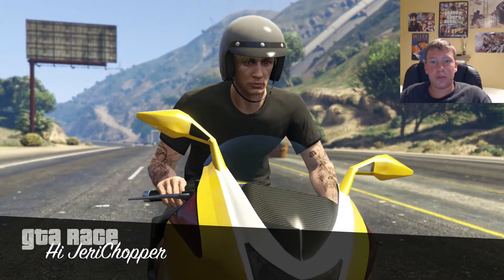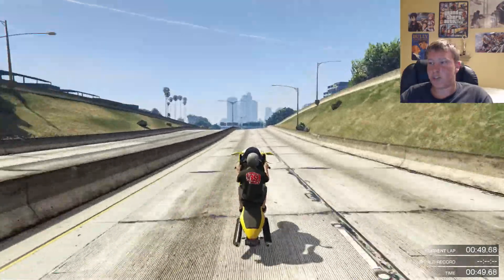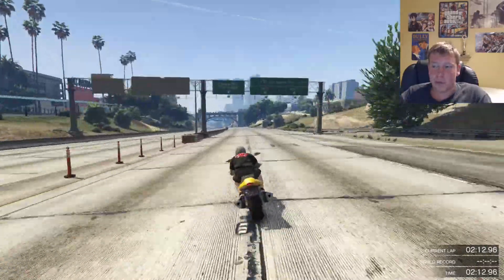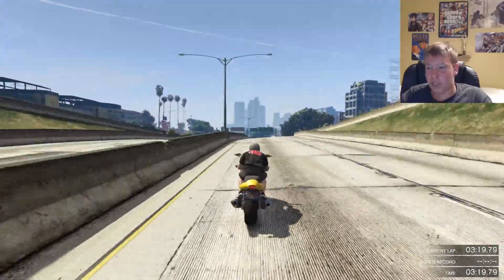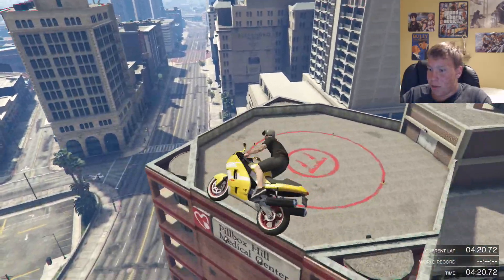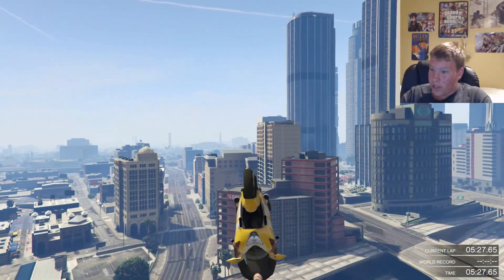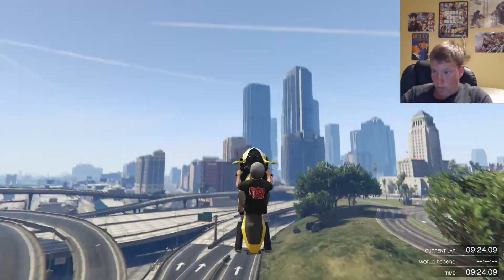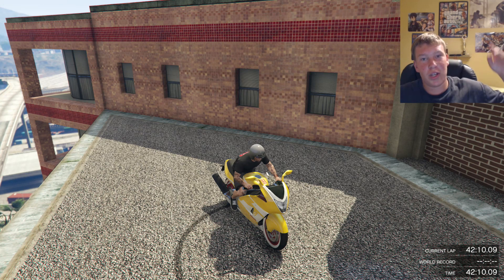GTA 5 Stunts - FREEWAY Hakuchou Stunt (GTA 5 Stunt Challenge)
New episode of GTA 5 Stunt Challenge, this may be the earliest I have ever uploaded a video. Hope you all still see it.

My Computer Specs:
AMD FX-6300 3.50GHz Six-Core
8GB DDR3
1TB HDD
NVIDIA GeForce GTX 750 1GB Video Card
AMD 760G Chipset
Genuine Windows 8.1 64-bit

The Equipment I Use:

Elgato Game Capture HD

CybertronPC Borg-709 -

Asus 21.5-Inch Full HD LED-Lit LCD Monitor -

Walker Edison 3-Piece Contemporary Glass and Steel Desk, Silver -

High Back Executive PU Leather Ergonomic Office Desk Computer Chair -

AmazonBasics USB Powered Computer Speakers -

LE Lampux 12V Flexible LED Strip Lights, LED Tape, Blue, 300 Units 3528 LEDs, Non-waterproof, Light Strips, Pack of 16.4ft/5m

Blue Yeti USB Microphone

Logitech HD Pro Webcam C920

Logitech G230 Gaming Headset